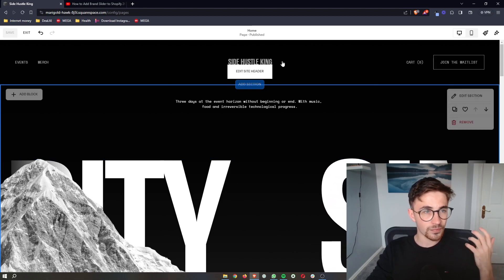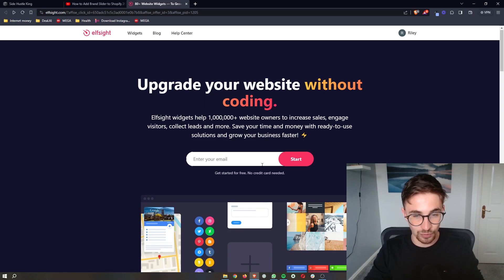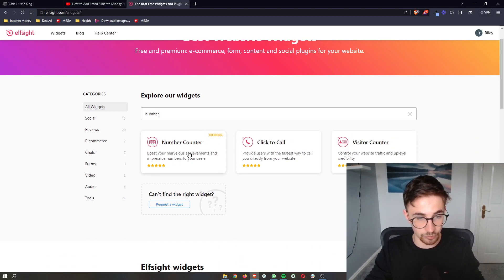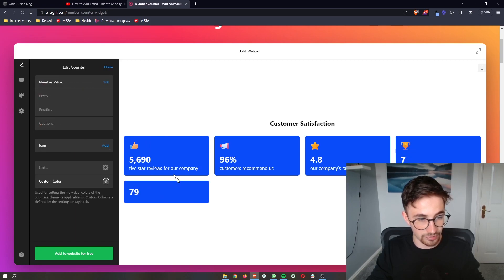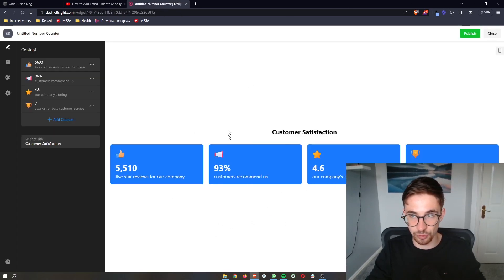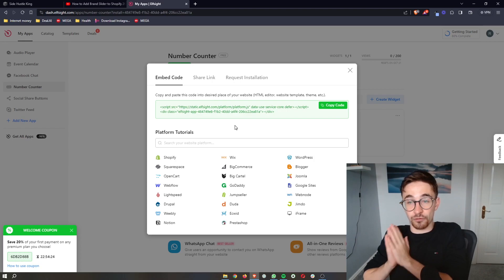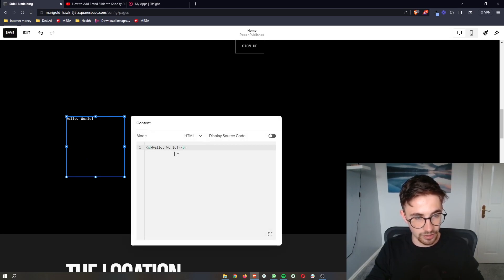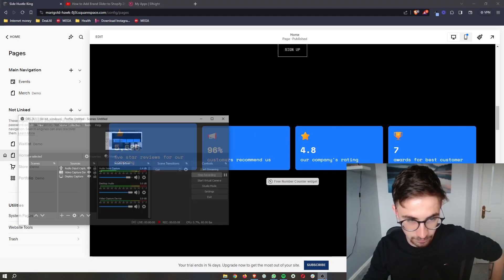How to Add Number Counter To Squarespace 2023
In this video, I'm going to show you everything you need to know to be able to add a number counter to your squarespace website